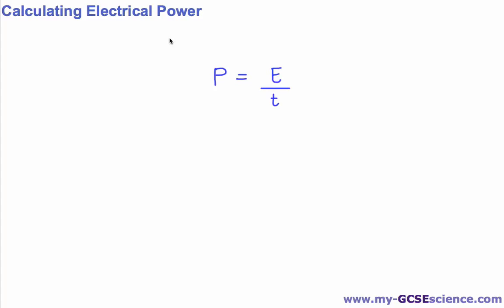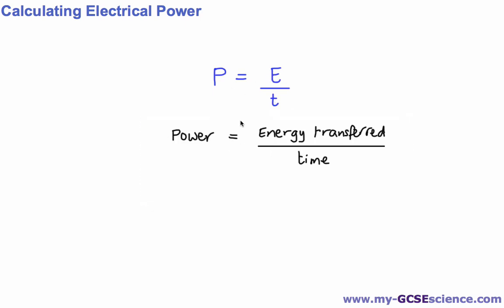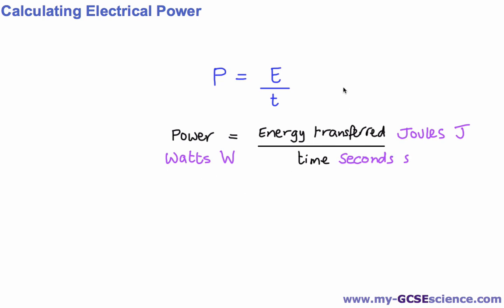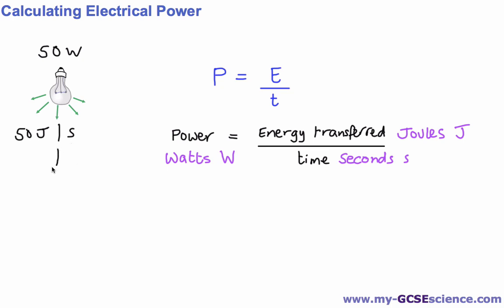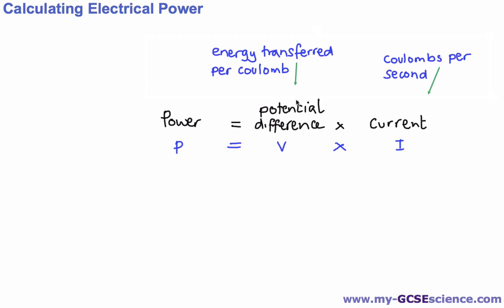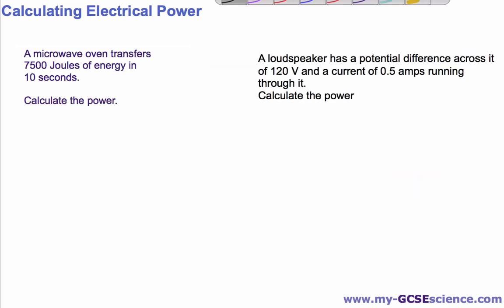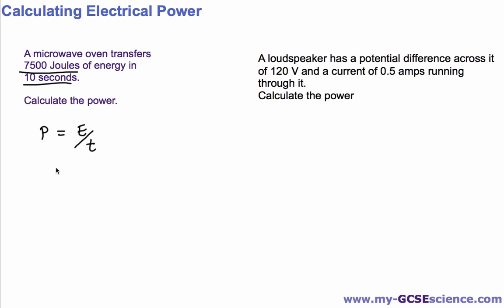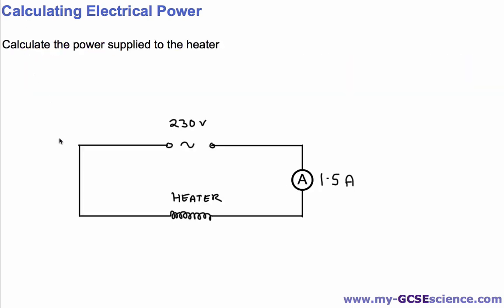Calculating electrical power